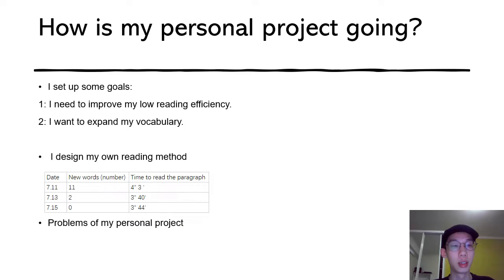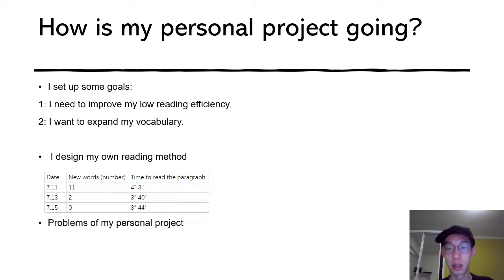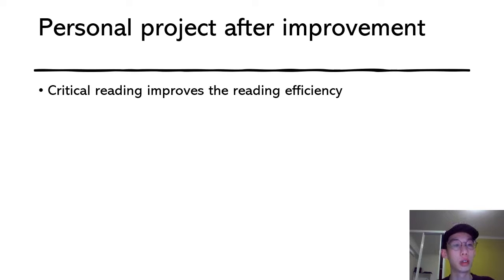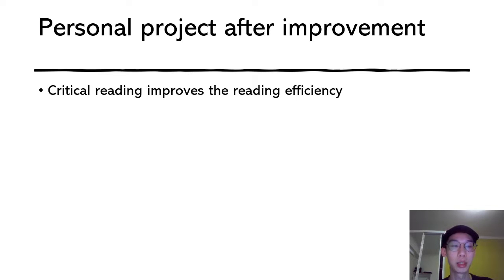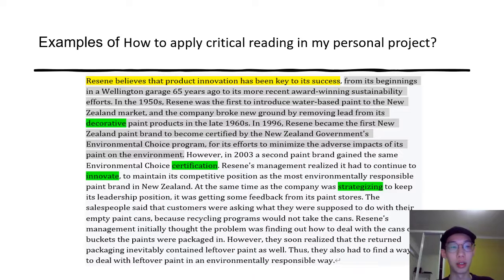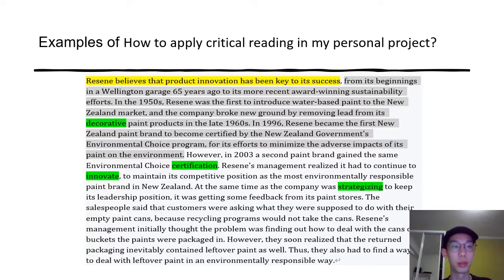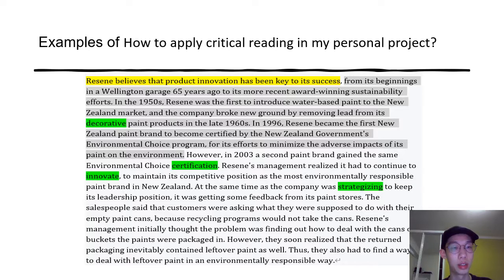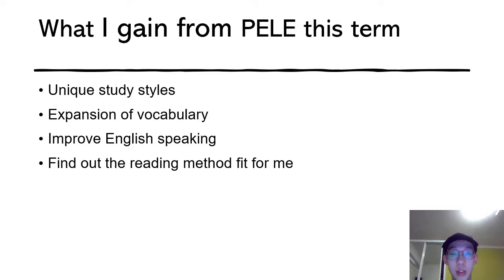Wenhao Zhang Z5270805